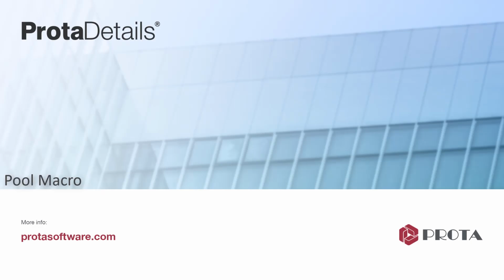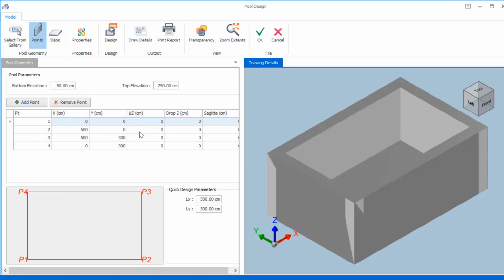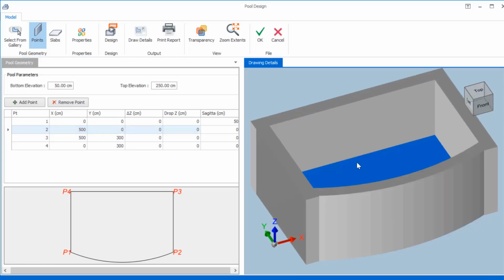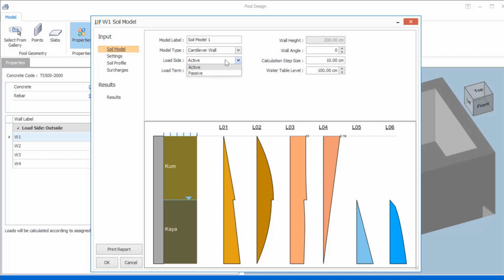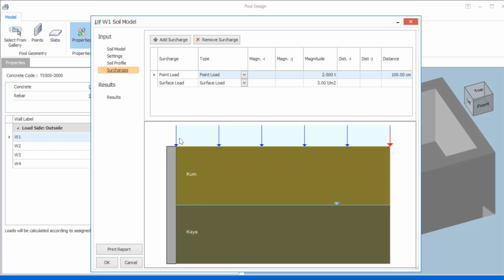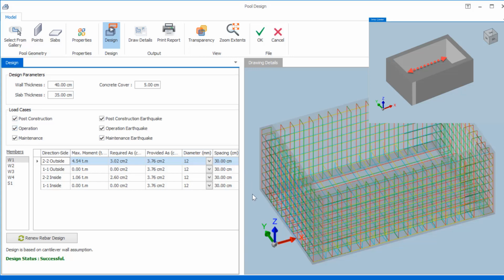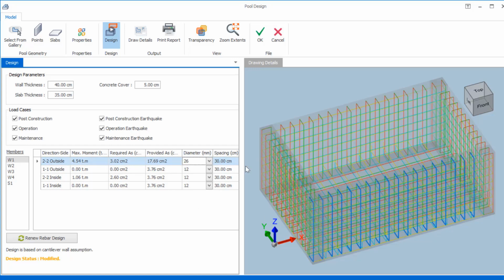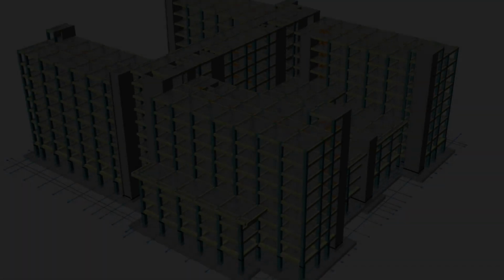How to Use the Pool Macro in ProtaDetails?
How to Design a Pool with ProtaDetails’ Pool Macro?

Click the “Pool Macro” in the Design Library Dropdown Menu.

You can enter the properties of the model that you want to create. You can also add details and make calculations on this interface.

Alternatively,

You can also take advantage of a variety of available pool models in ProtaDetails’ Pool Gallery.

Watch the Pool Macro Tutorial to discover more;